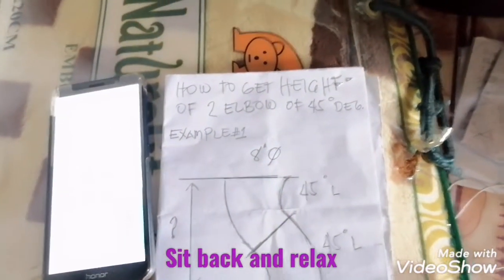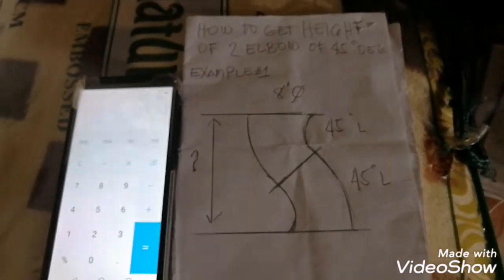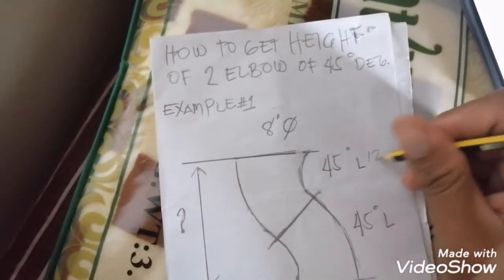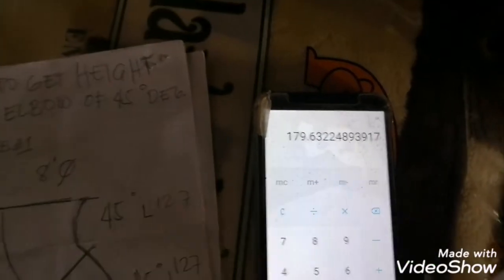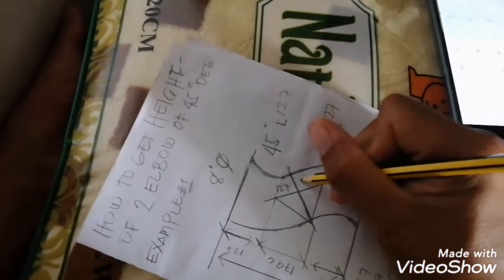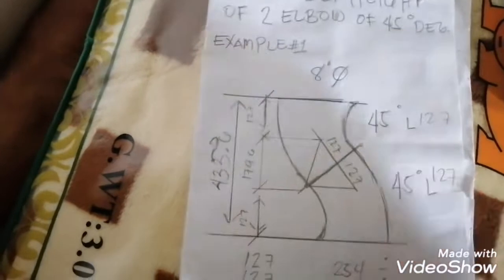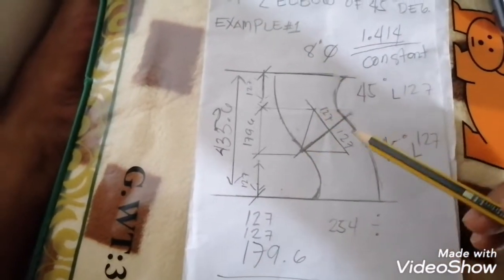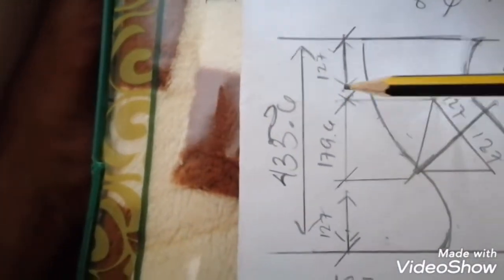Piping tutorial, 45degree elbow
Basic piping tutorials